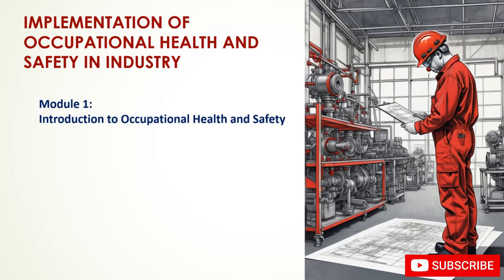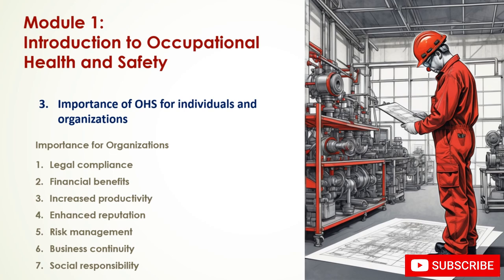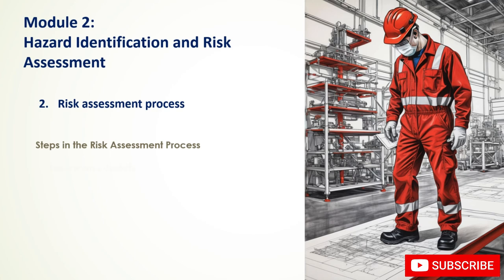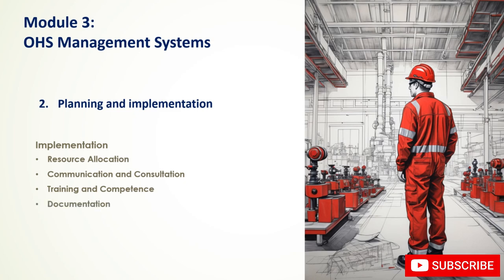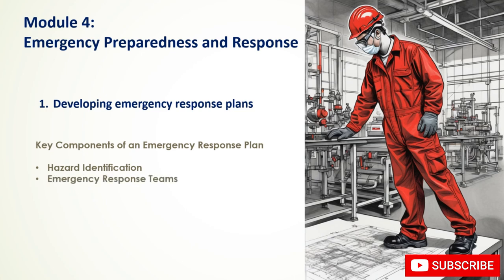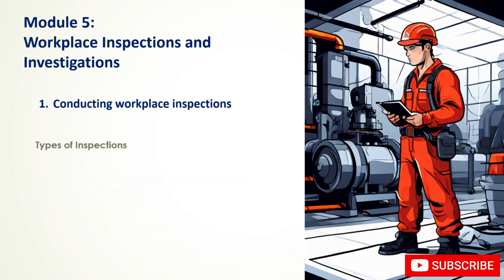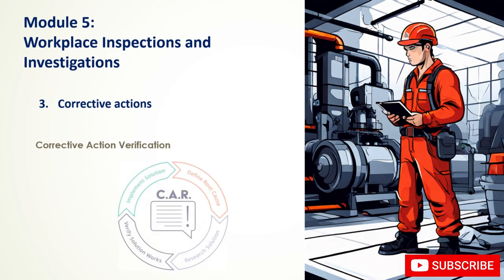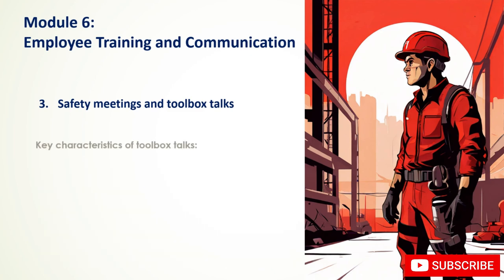Implementation of Occupational Health and Safety in Industry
This course provides a comprehensive overview of Occupational Health and Safety (OHS) principles and their critical role in safeguarding workplaces. Participants will gain a solid understanding of the fundamental concepts, legal framework, and the profound impact of OHS on both individuals and organizations.

The course comences with a clear definition of OHS, delineating its scope and objectives. It delves into the intricate legal and regulatory landscape governing occupational health and safety, emphasizing the importance of compliance. Participants will explore the multifaceted benefits of a robust OHS culture, including enhanced employee morale, reduced accidents, and improved organizational reputation.

A key focus of the course is on the human element of OHS. It underscores the significance of safeguarding workers' physical and mental well-being, highlighting the potential consequences of workplace hazards and the devastating impact of occupational injuries and illnesses. Participants will learn how OHS contributes to creating a positive and supportive work environment, fostering employee engagement and productivity.

Furthermore, the course emphasizes the economic implications of OHS. It explores how effective OHS management can lead to cost savings through reduced accidents, workers' compensation claims, and absenteeism. Additionally, it highlights the role of OHS in enhancing organizational performance and competitiveness.

By the end of this course, participants will have a strong foundation in OHS principles and their practical application. They will be equipped to identify potential hazards, assess risks, and contribute to the development and implementation of effective OHS programs. This knowledge will empower them to create safer and healthier workplaces for themselves and their colleagues.